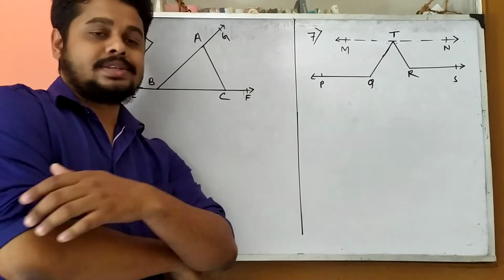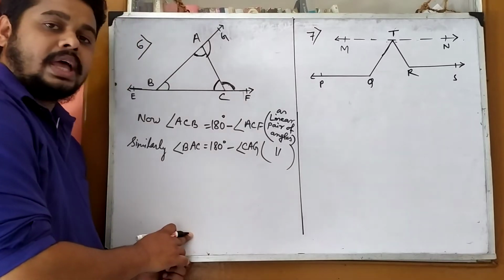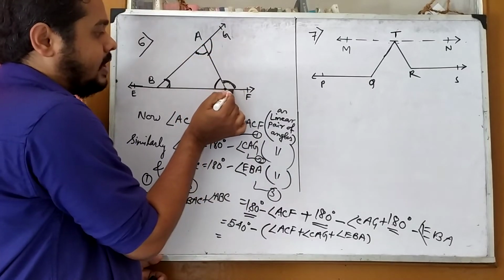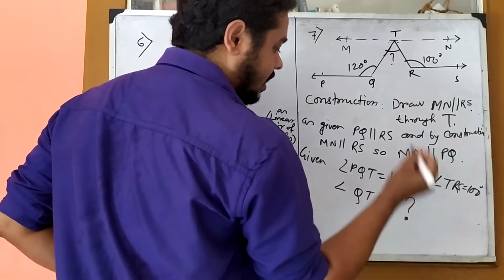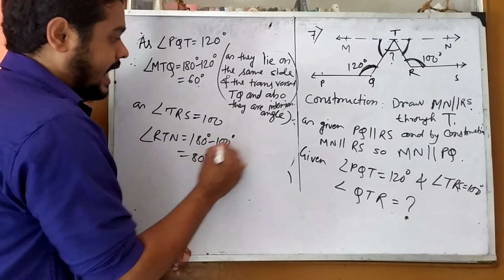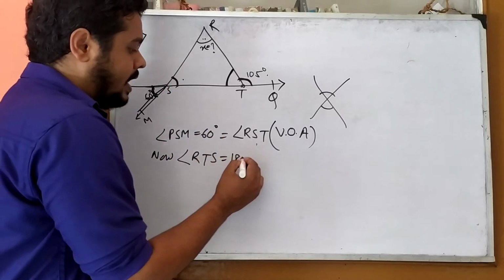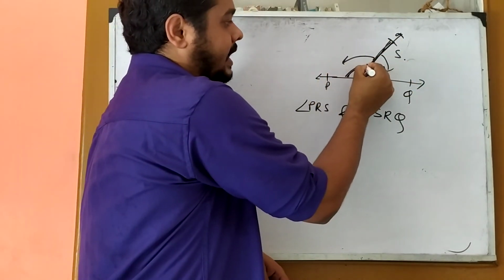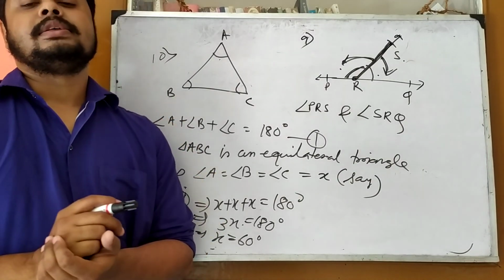Lines and Angles/Solution of Worksheet-3/Part-12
Solution of Worksheet-3/Part-2